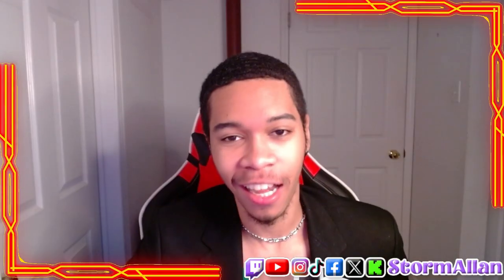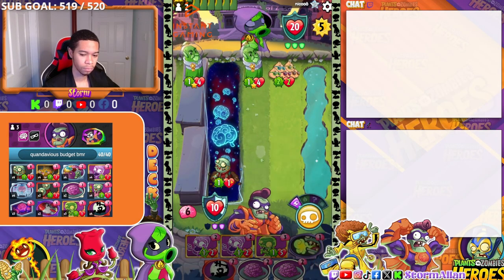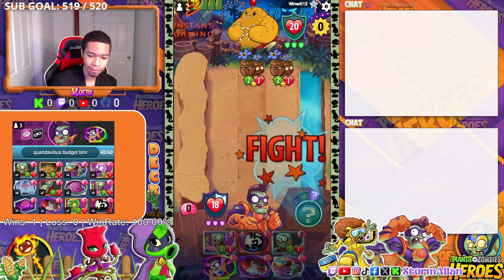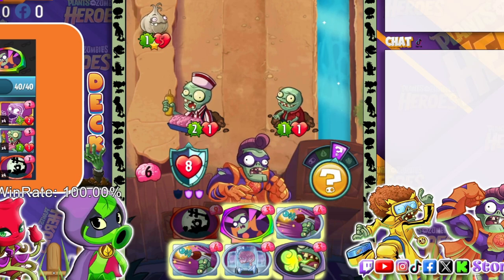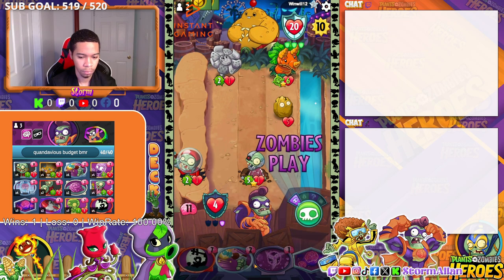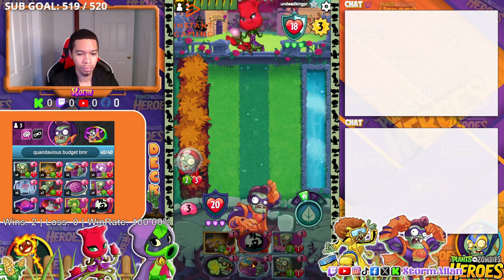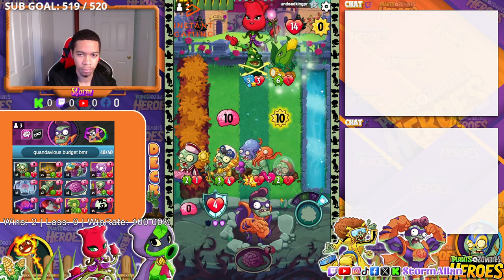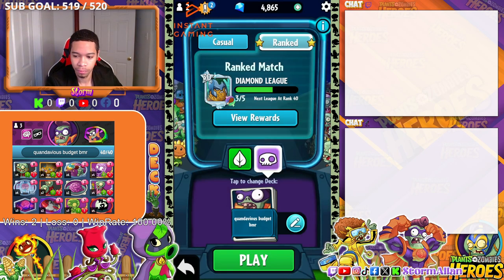The only Super Brainz deck you will ever NEED | BUDGET BMR!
Welcome to the ultimate budget BMR (Banished Memories Resurrected) deck showcase and gameplay! In this video, we're going to show you how to dominate the meta without breaking the bank. Whether you're a new player or a seasoned veteran, this deck will help you climb the ranks without draining your wallet.

In this deck showcase, we'll break down the key components of our budget BMR deck, including card choices, strategy tips, and how to make the most out of your resources. With the right budget cards, you'll be able to summon powerful creatures, control the board, and outplay your opponents in no time.

Here's a sneak peek at what you can expect in this video:

Decklist: We'll provide a complete decklist with all the cards you need to build this budget BMR deck. No need to spend a fortune on expensive cards - our affordable alternatives will do the job just as well.

Card Explanations: We'll discuss each card's role in the deck, including how they synergize and why we've chosen them. Learn how to maximize the value of your budget cards.

Gameplay: Watch us play several matches with this budget BMR deck and see how it fares against different opponents. We'll provide insights into our decision-making process, mulligan choices, and how to adapt your strategy on the fly.

Tips and Tricks: Discover pro tips and tricks to make the most out of your budget BMR deck, including how to outsmart your opponents, manipulate the board, and secure victory.

If you're looking to crush the meta without breaking the bank, this budget BMR deck showcase is the perfect place to start. Let's dive in and master the art of budget deck domination!